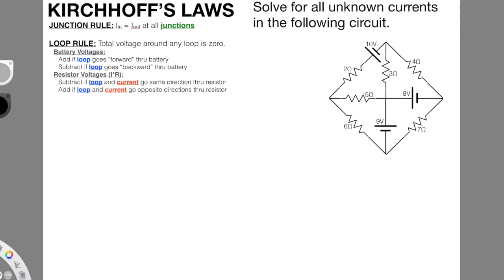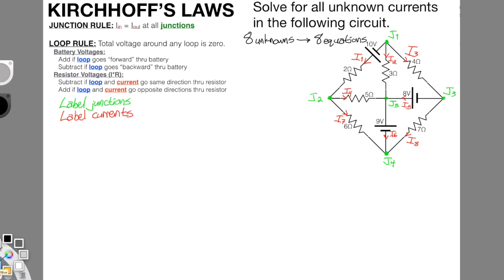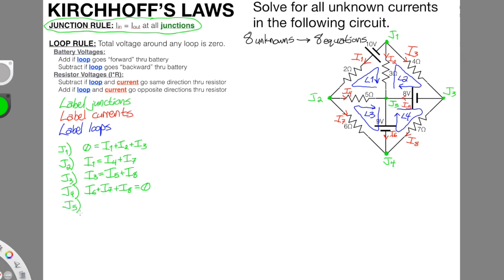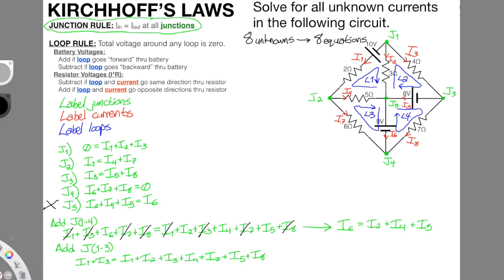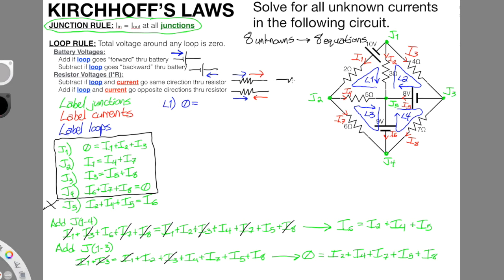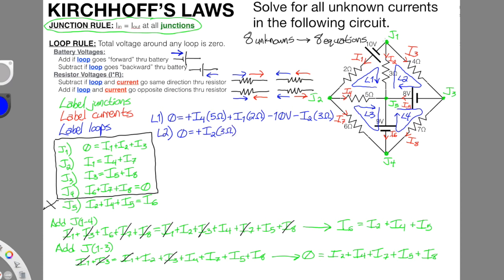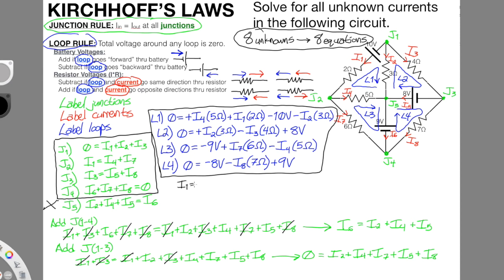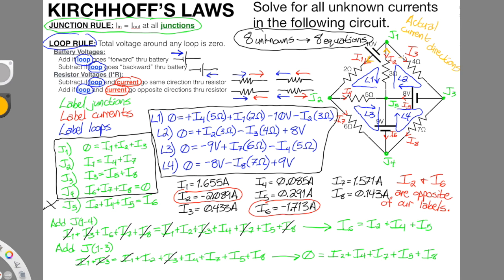Kirchhoff's Laws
Solving a complex resistor circuit with Kirchhoff's Laws. In this video we set up the equations.